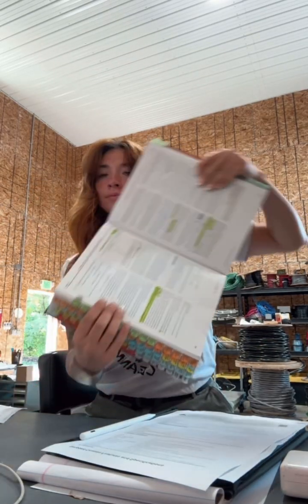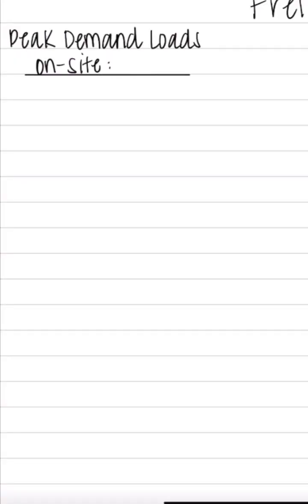Load Calculations for a Commercial Service Upgrade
Walking you thru upgrading this commercial service side on the site side as well as in the shop side. This is not a full load calculation, this is just to upgrade. Commercial site is will only be doing 2 truck chargers but I left room for 2 more in case down the road. You never wanna give the customer the bare minimum 🤘🏻